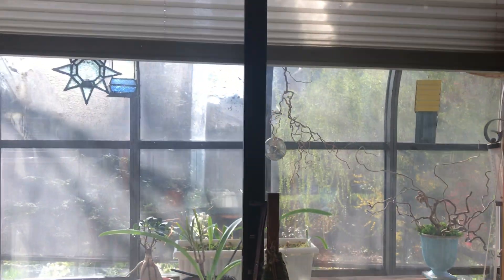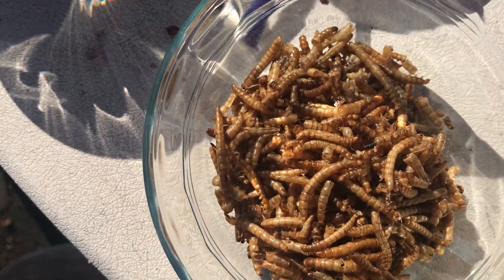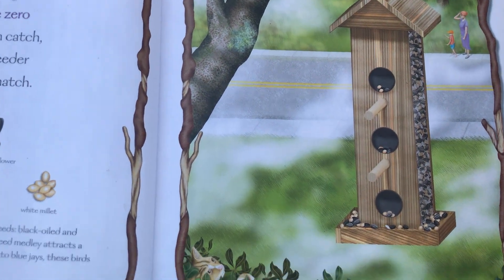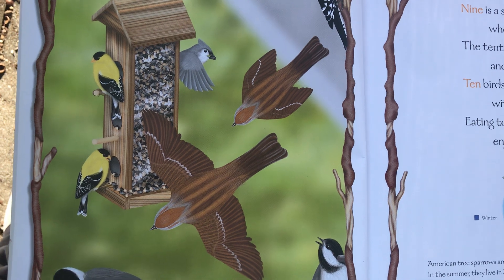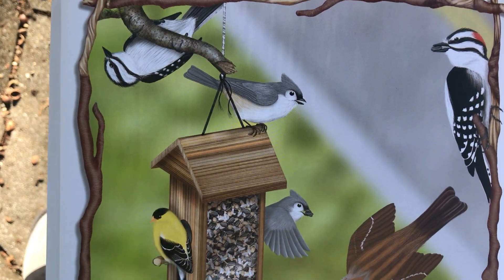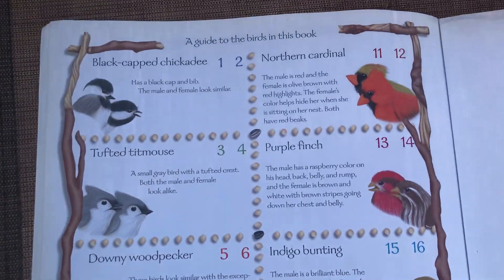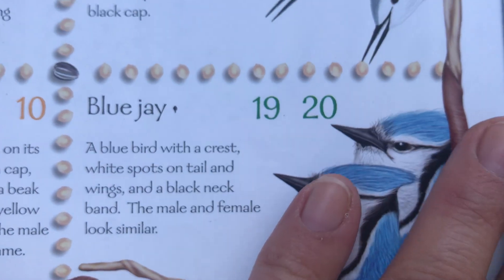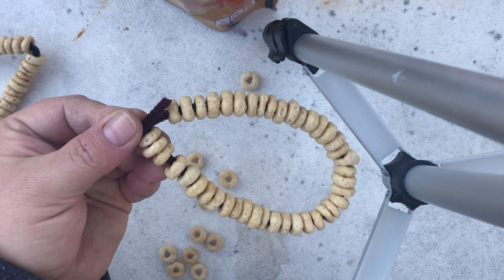Counting Is For The Birds byFrank Marzollo Jr / cheerio feeder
Feeding back yard birds/ cereal bird feeder